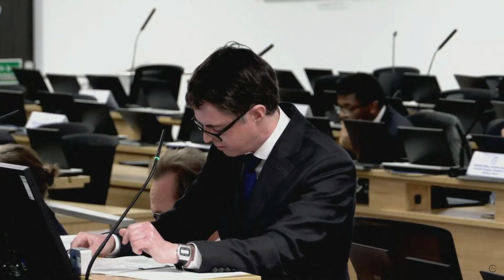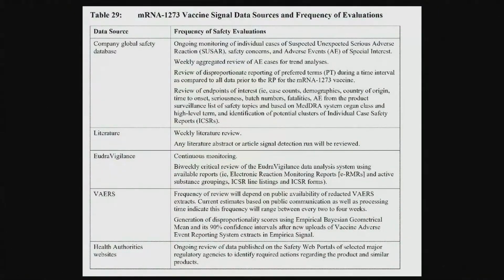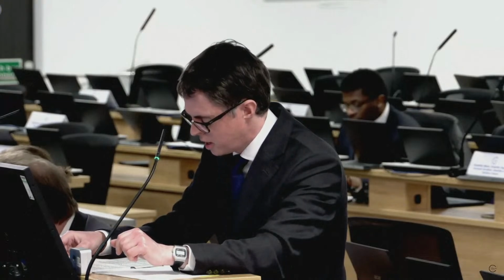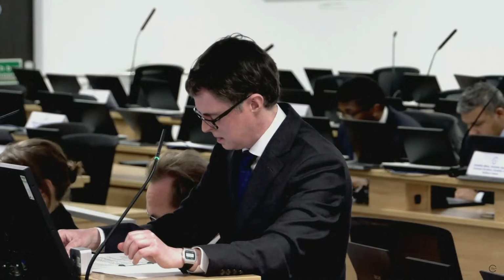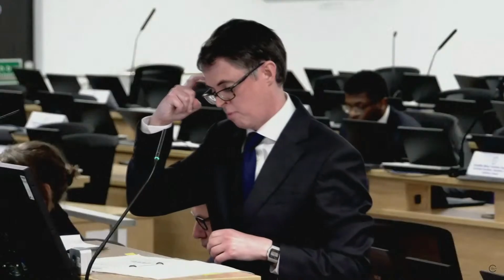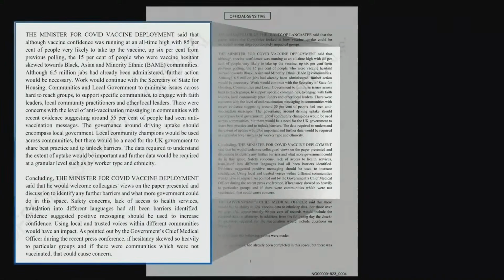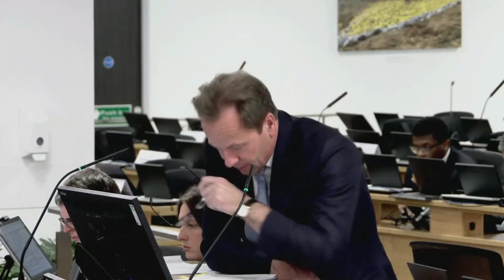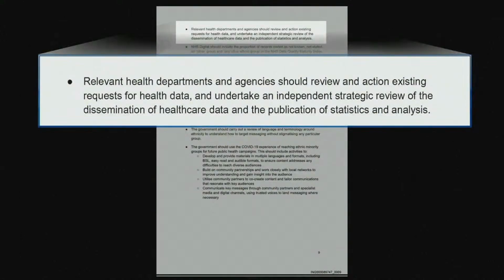UK: Darius Hughes & Kemi Badenoch Testify at COVID-19 Inquiry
Watch as Darius Hughes, GM of Moderna, and former Equalities Minister Kemi Badenoch provide their testimony at the ongoing COVID-19 Inquiry in London. Get key insights into their roles during the pandemic and their perspectives on public health decisions. Don't miss this crucial moment in the inquiry.

Amaravati Today delivers real-time updates on global events, featuring live streams, in-depth explainers, factual insights, and expert analysis to keep you informed.

Source: Reuters